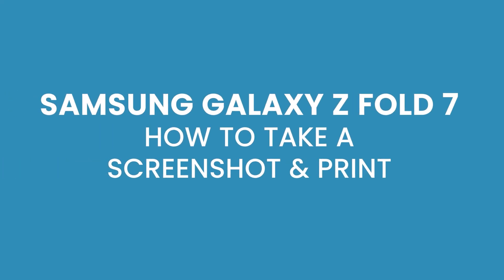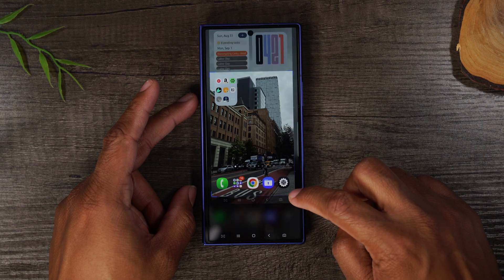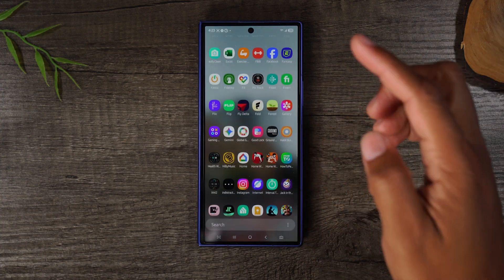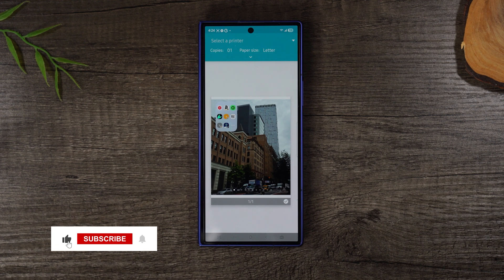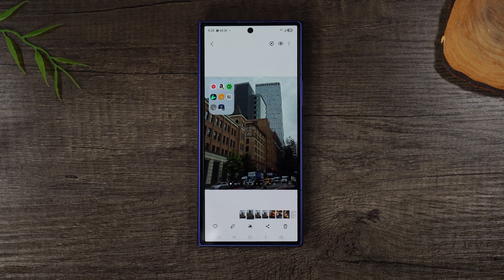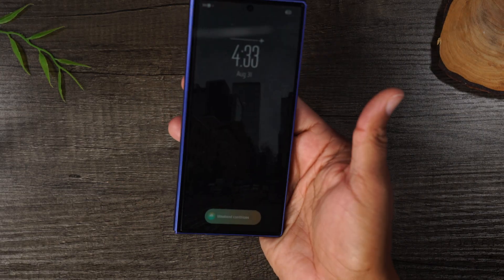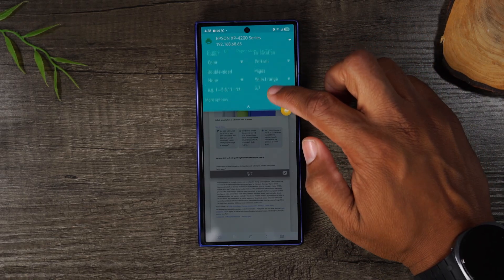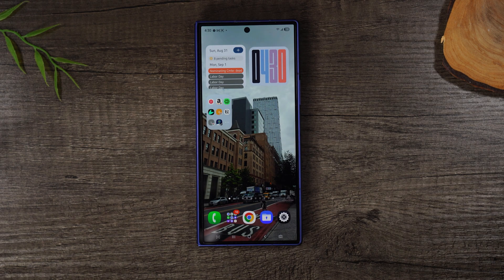Samsung Galaxy Z Fold 7 How to Take a Screenshot and Print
Accessories On My Z Fold 7

Step by step walkthrough of how to take a picture of your screen on the Samsung Galaxy Z Fold 7 5g. You will also learn how to print an email and picture.

Video Chapters:
00:00 - Intro
00:07 - How to Take a Screenshot
02:06 - How to Print a Picture (Screenshot)
05:13 - How to Print an Email
06:15 - How to Print a Webpage

[Description Tags]

how to print
how to take a screenshot
how to print an email
how to print a webpage
how to print a website